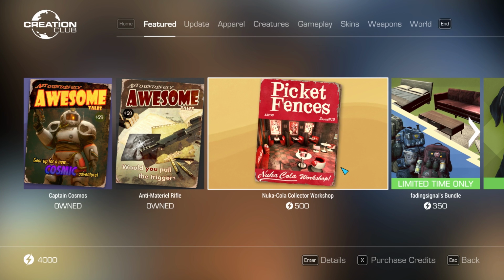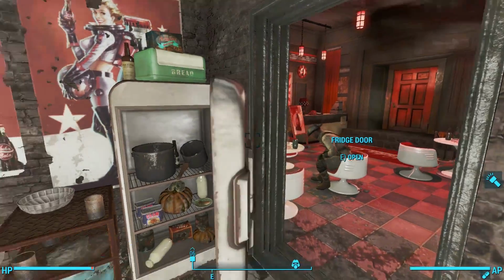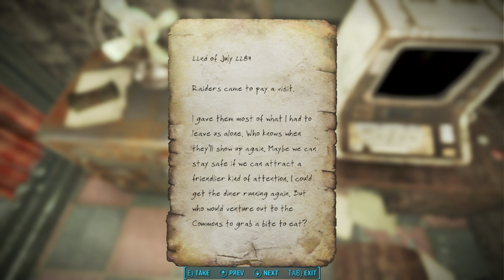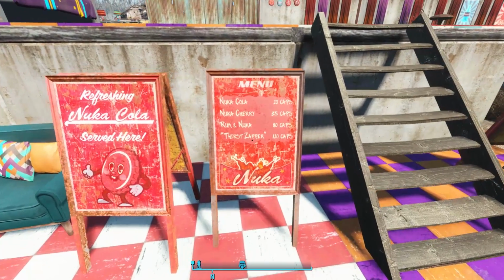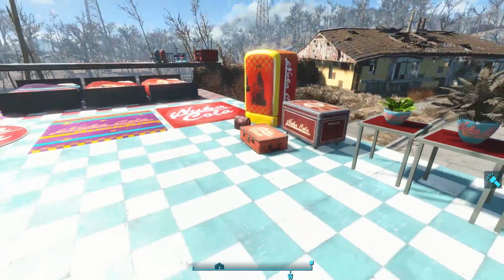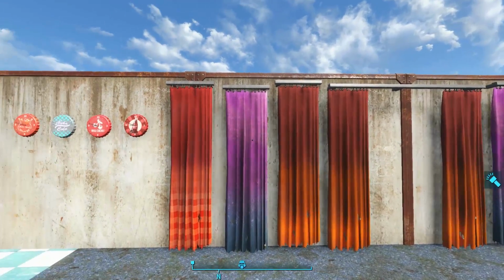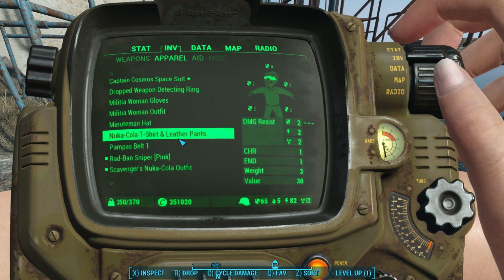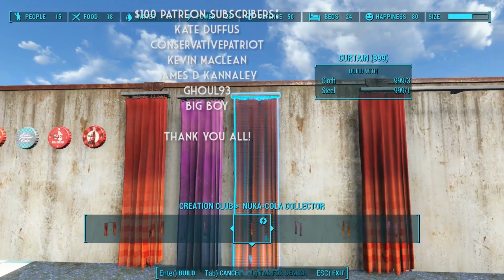The Nuka Cola Pack: Nu Cafe Ola Player Home, Settlement Items, & Outfits - Fallout 4 Creation Club